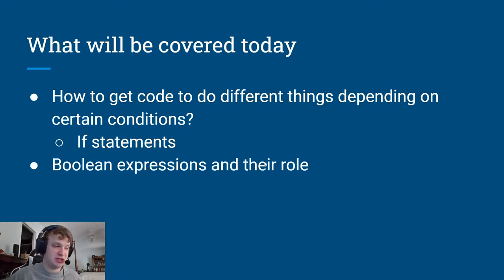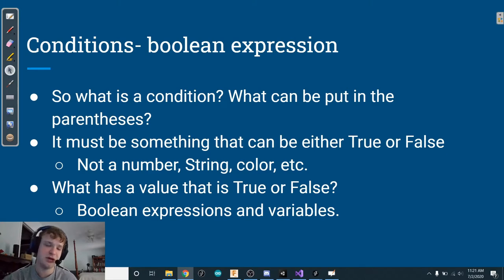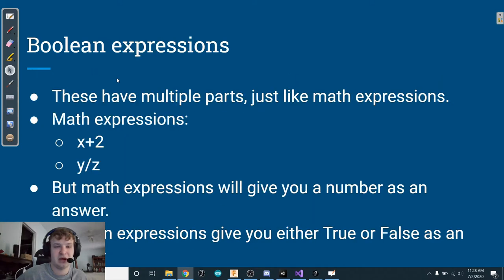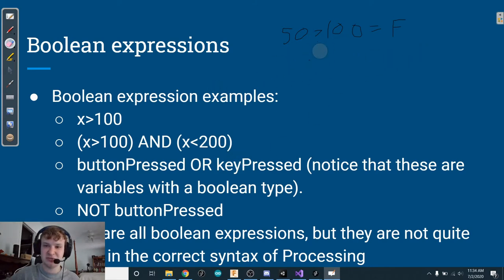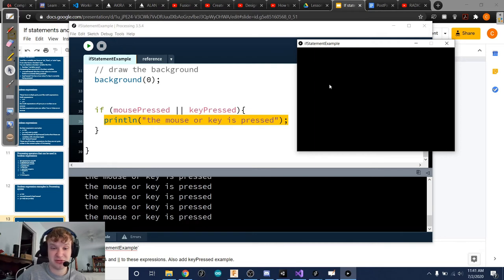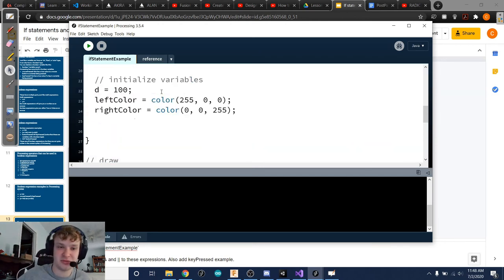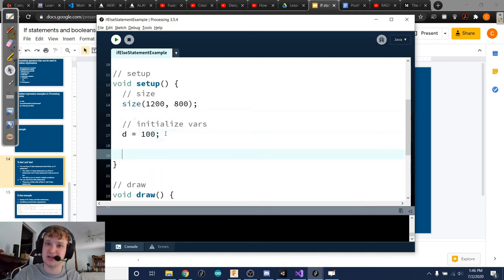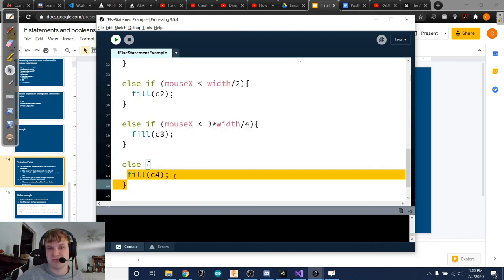Processing Intro- Lesson 5 If statements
- if statements
- boolean expressions
- mousePressed and keyPressed variables